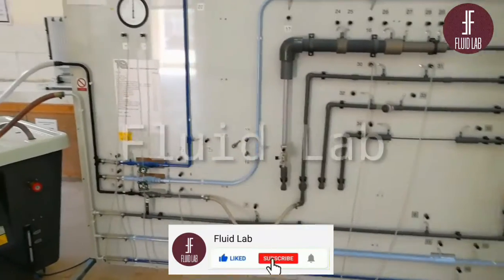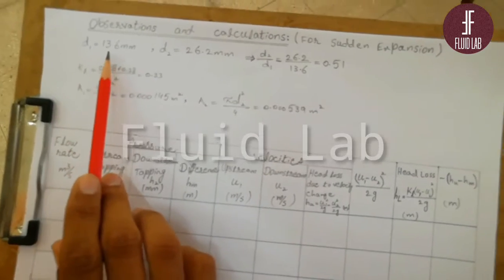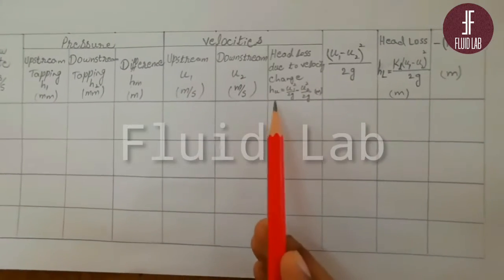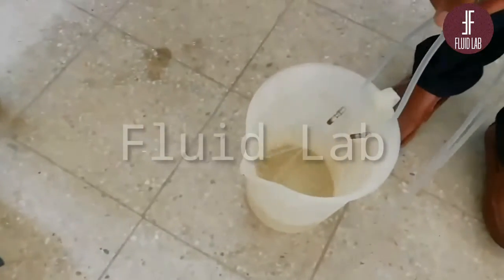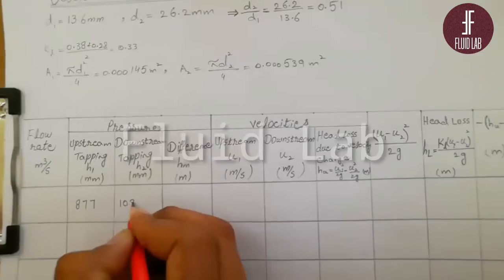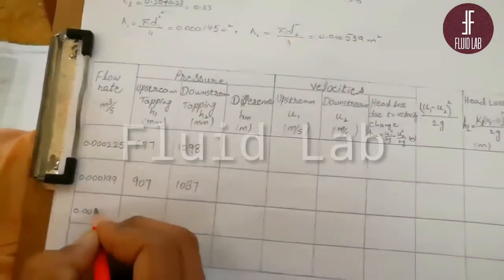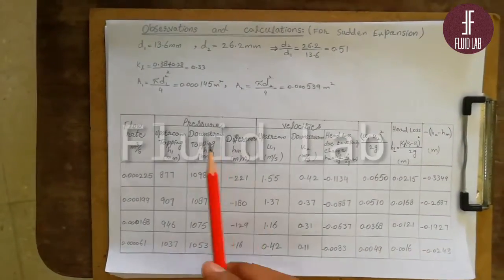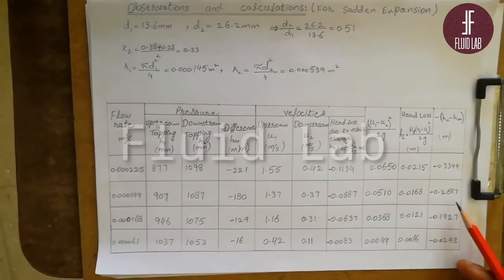Determination of head losses due to sudden expansion using fluid fricition apparatus | BZU Multan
Complete procedure to find head loss due to sudden expansion. We used Fluid Fricition apparatus all complete reading procedure and its table.